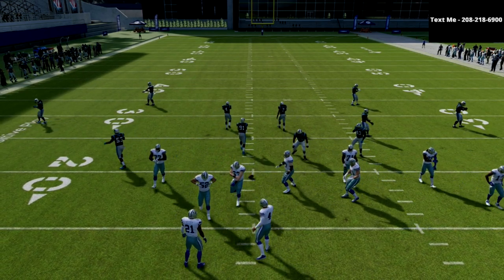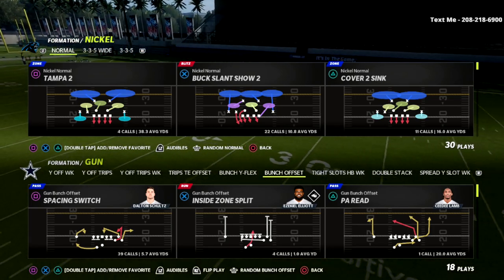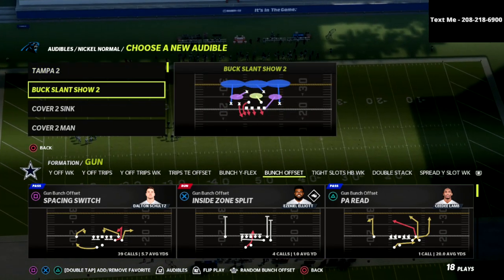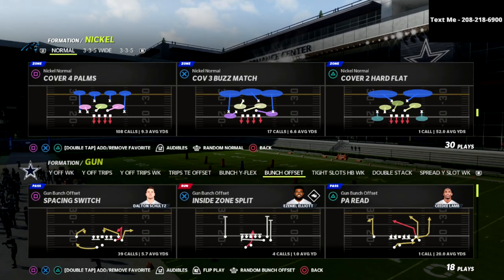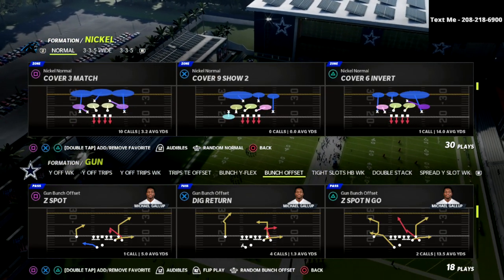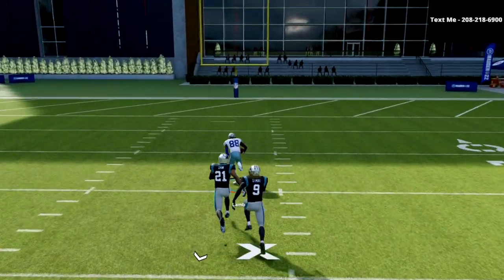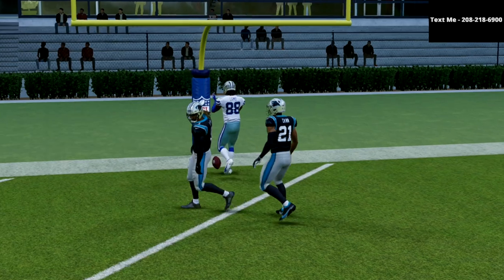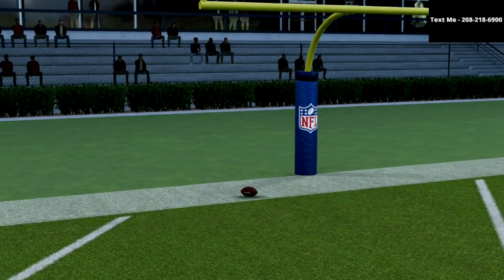The *BEST* Match Coverage One Play Touchdown BOMB In Madden 22